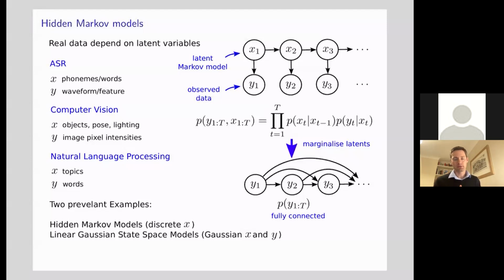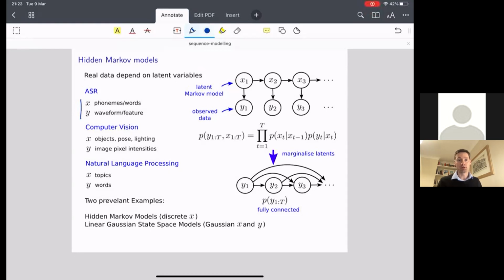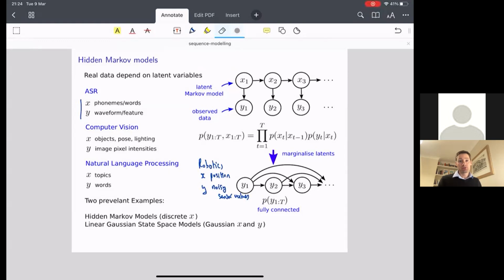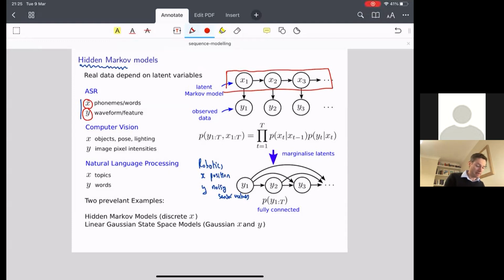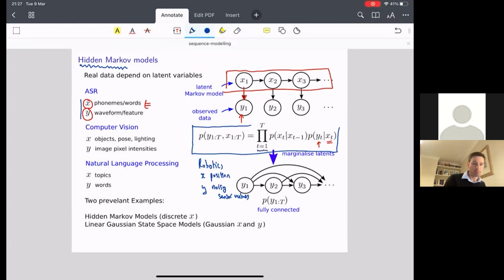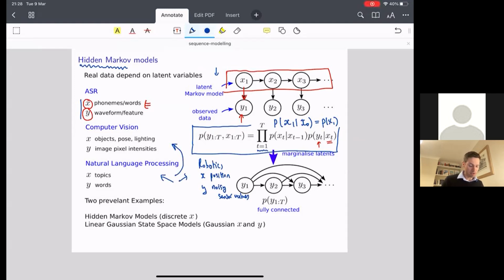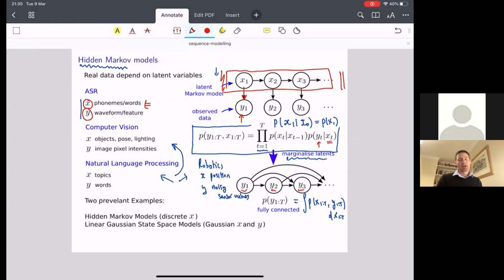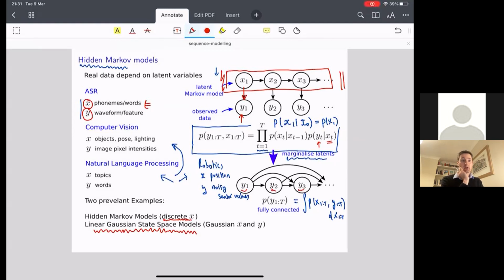6.5 Hidden Markov Models